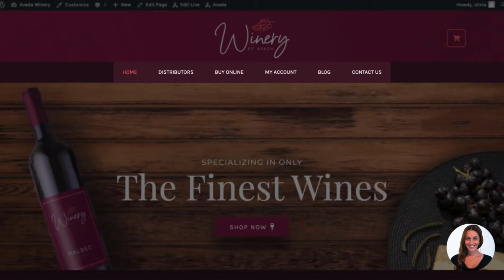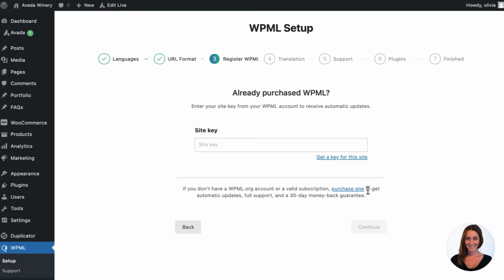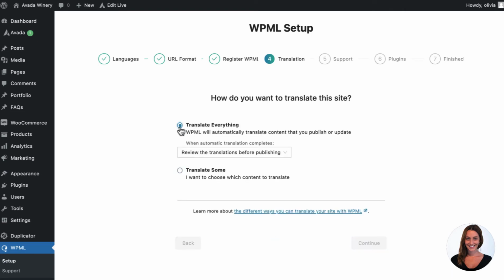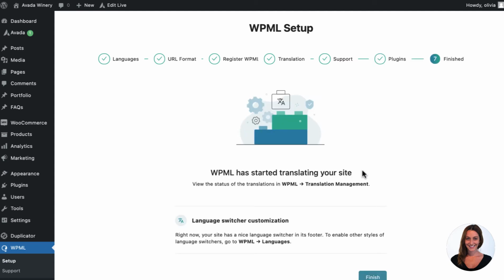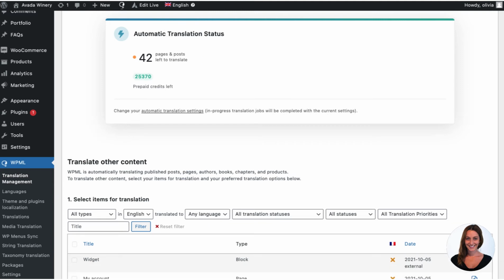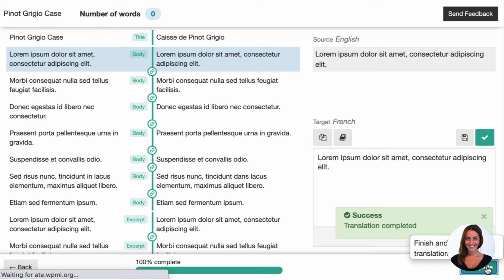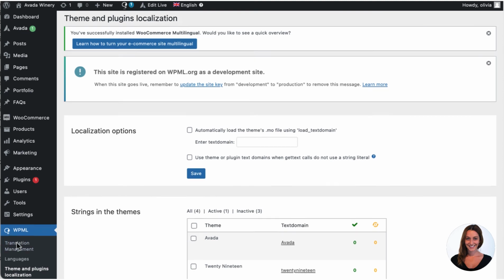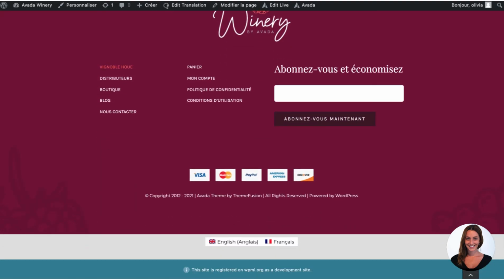How to translate your Avada website with WPML (The fastest way)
If your site is built with Avada, you'll be happy to hear that you can now go multilingual in minutes using WPML. Simply write the content in your primary language, and then let WPML do its work.

We've used one of Avada's pre-built websites to show you how WPML's new 'Translate Everything' mode works. In just a few simple steps, this eCommerce store is ready for an international audience.

To learn more about translating an Avada website with WPML, check out our full documentation